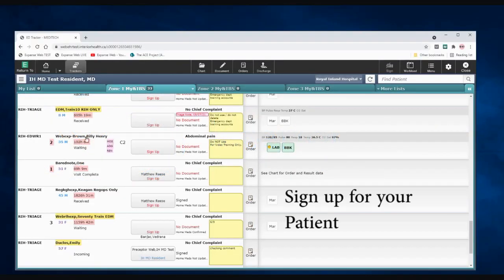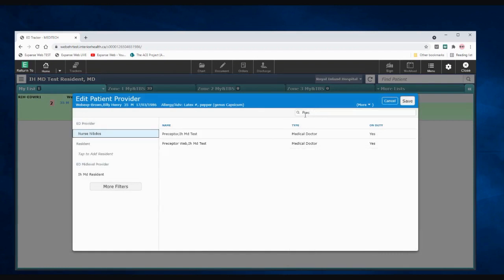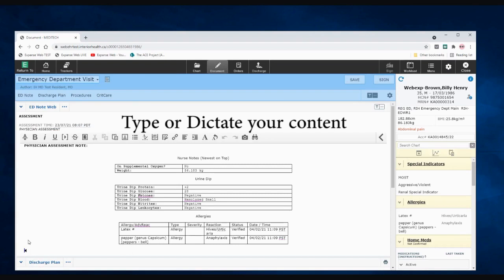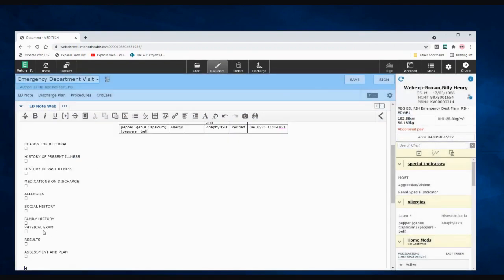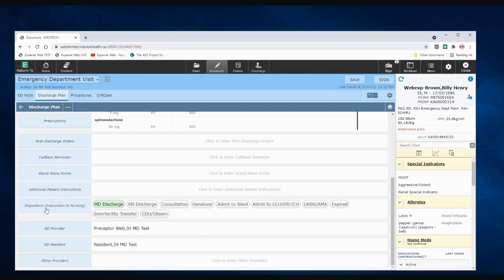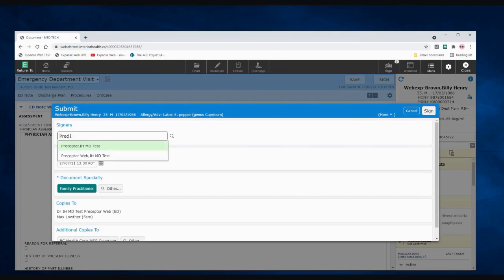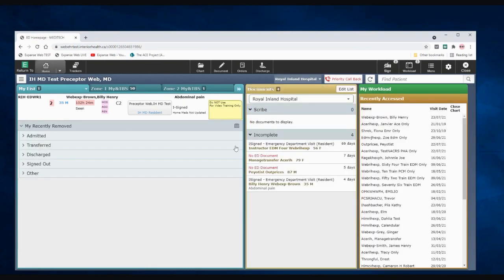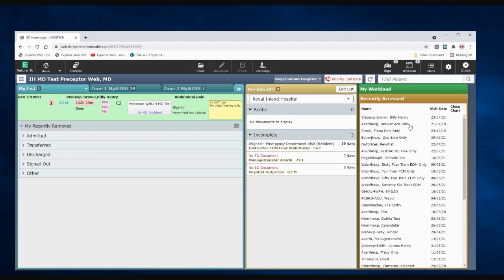Expanse Web ED Resident Documentation Workflow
Expanse Web ED Resident documentation workflow explained in seven steps.